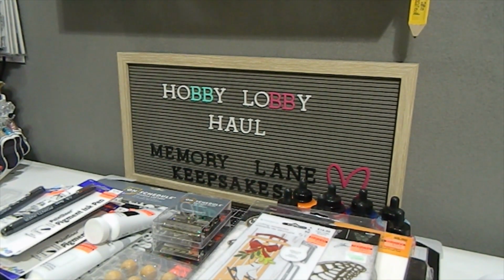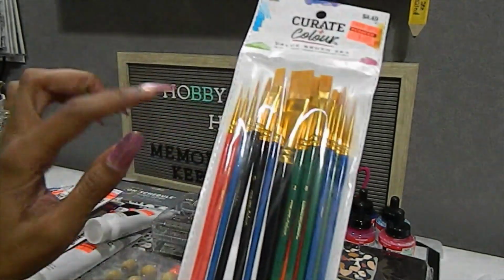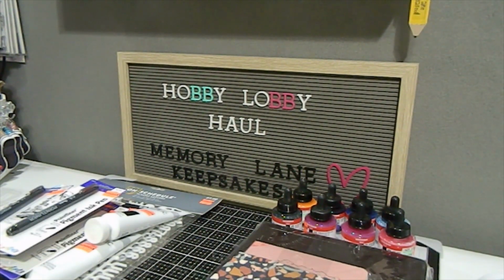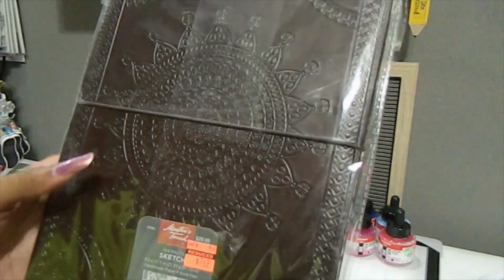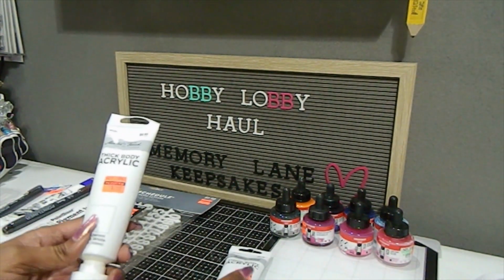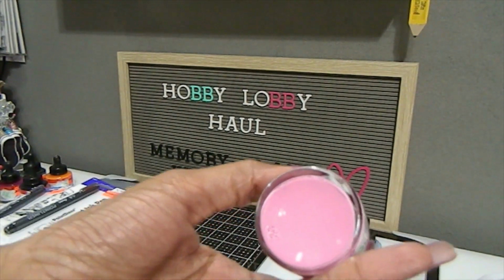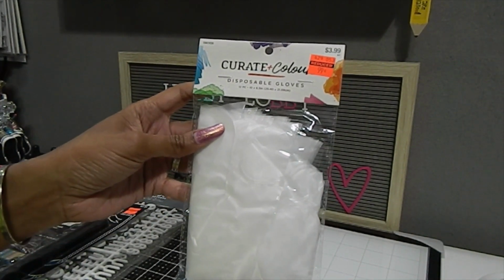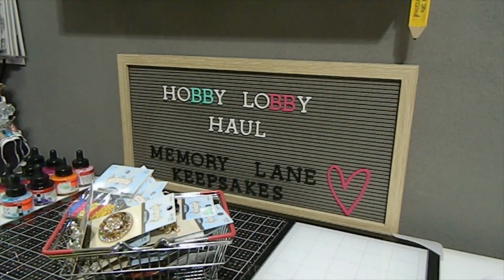Hobby Lobby Clearance Office Supplies Shopping Haul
In my video today I share the Hobby Lobby clearance items I purchased.
I found some office and art items marked down for clearance. Make sure to check out our local store to find some of these items but make sure you call before you head to your local store so it's not a wasted shopping trip.

Social Medias
Instagram: Memory Lane Keepsakes 2017